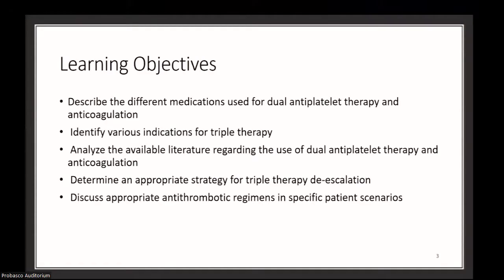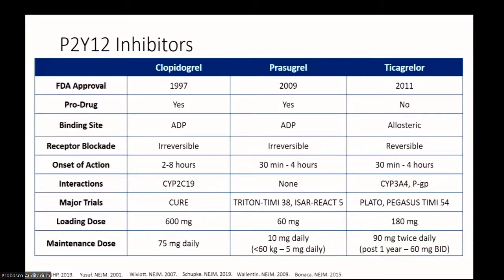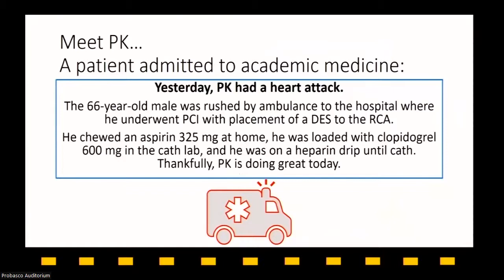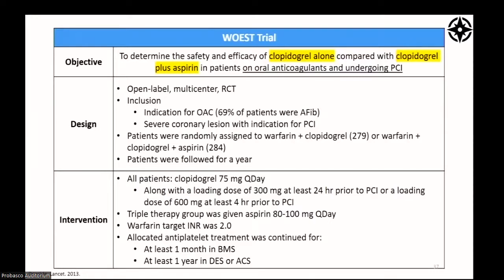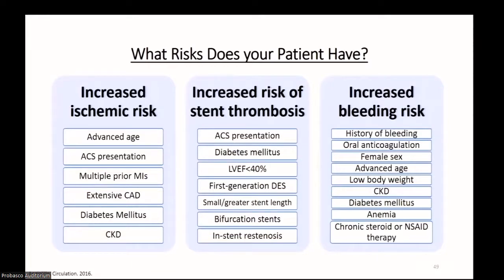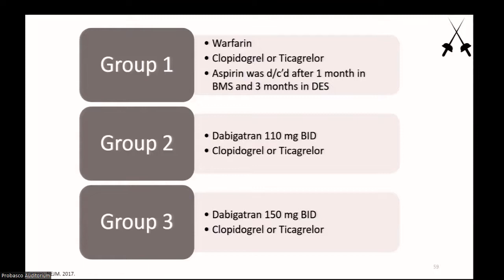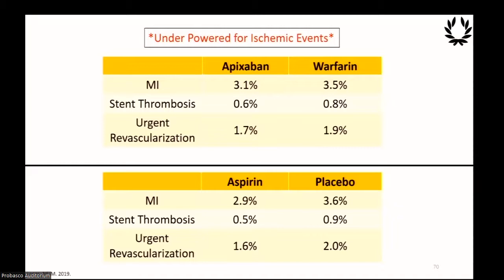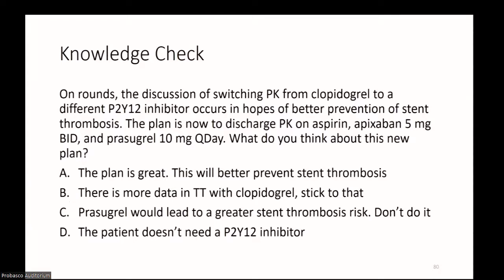Managing Triple Therapy in ACS